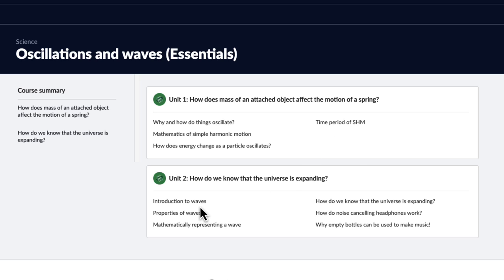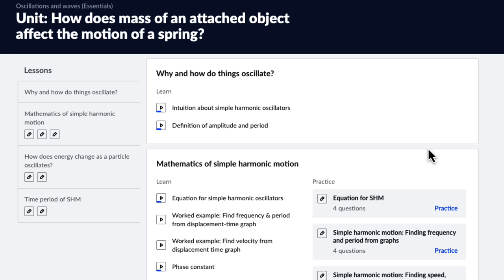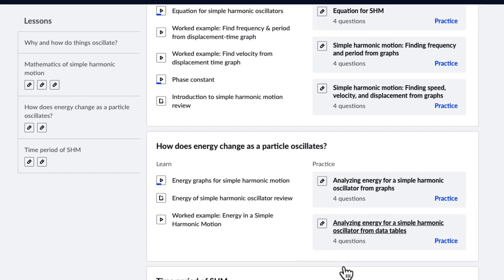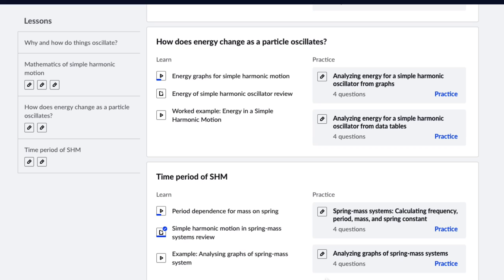Oscillations & waves (course intro) | Physics | Khan Academy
Waves come in many forms - Travelling waves, standing waves, transverse waves, longitudinal waves. But why study these. They let us do cool stuff like, create musical instruments, radar guns to give you speeding ticket and even to detect the expanding universe!

Welcome to Oscillations and Waves, Let's dive in

Image attribution:
Radar gun

To get you fully ready for your exam and help you fall in love with “subject” name, find the complete bank of exercises and videos for “class and subject name” here - Link to the course